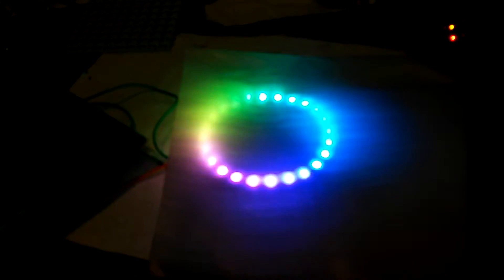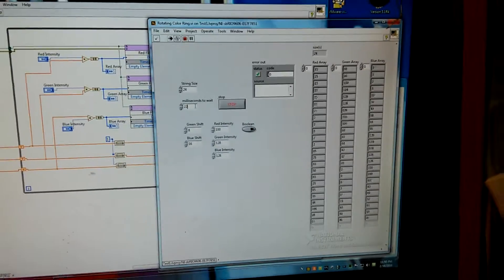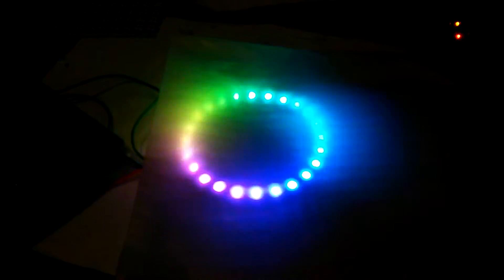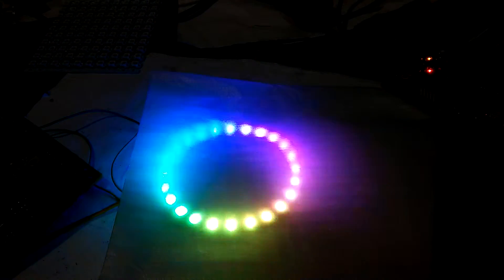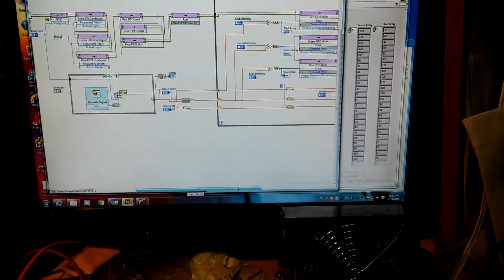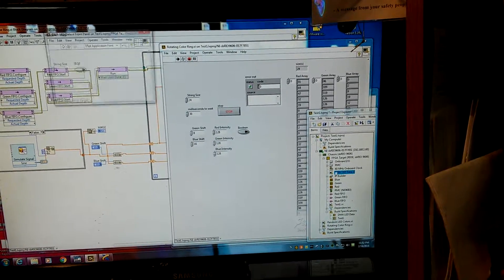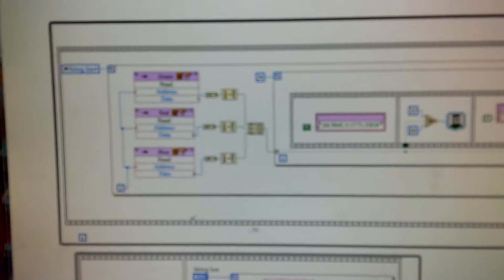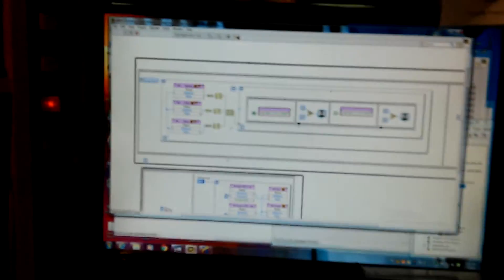WS2812B Addressable LED Demo with LabVIEW, LVFPGA, sbRIO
Using a NI 9606 sbRIO + NI 9683 mezzanine card as a driver for a ring of 24 WS2812B addressable LEDs.  The hardware controlling the LEDs is overkill for the application, but it shows the ease of use to quickly get up and running as well as prototype different color patterns.
The FPGA VI has a memory defined that stores 24 8-bit red, green, and blue values.  The main loop simply iterates through each address of this memory and writes the data to the single-wire LED bus using the timing in the datasheet, essentially creating a simple frame buffer.  A second loop handles getting new values from the host (RT Controller on the 9606).  This reads data from DMA FIFOs and writes it to the frame buffer whenever the IRQ is cleared.
The Host VI communicating with the FPGA generates a 24-sample single-cycle sine wave with an amplitude between 0 and 1, then creates two copies of this shifted by the requested number of samples (8 and 16 for the correct shift to get a full rainbow of colors).  This is then multiplied by the requested maximum amplitude for each color (0 to 256), which produces the final red, green, and blue data to be sent to the FPGA.  The loop simply shifts these values by one element each time through the loop which has a wait node to control the speed of updates.